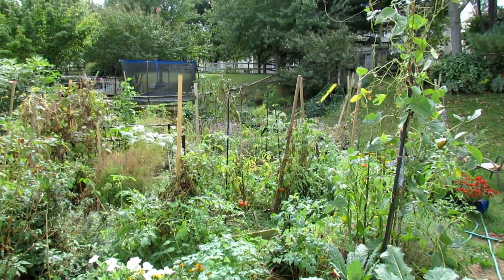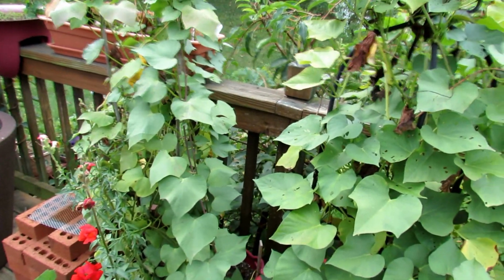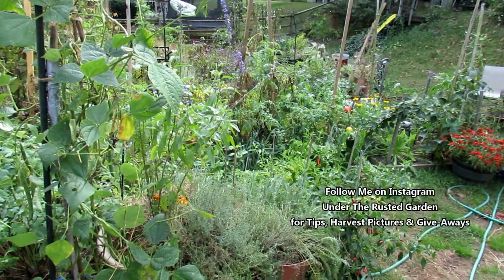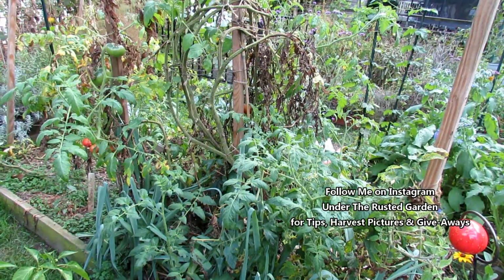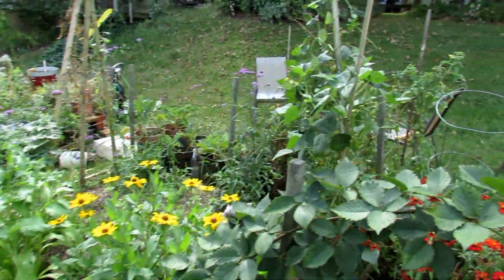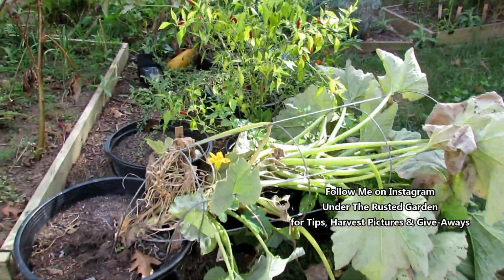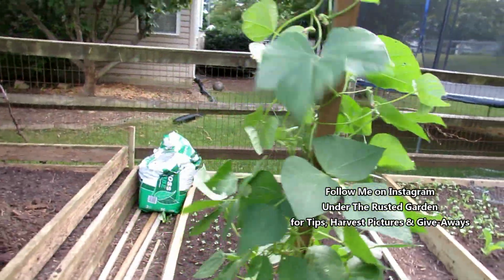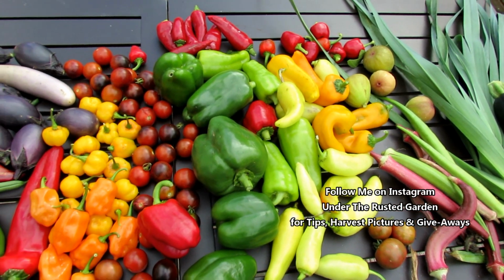Late September Garden Tour and Harvest: A Look at My Cool Weather Crops!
A full tour of my garden come late September. The warm weather crops are still producing but it is time to get those cool weather crops in the ground. I show you my planted cool weather containers and beds. I explain what makes the cool weather crops cool weather crops and show you a full days harvest.